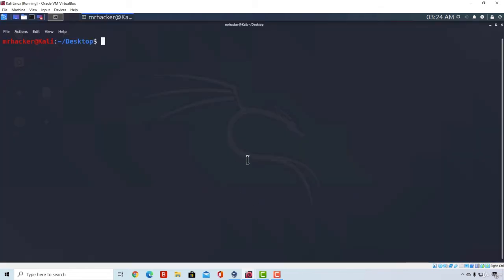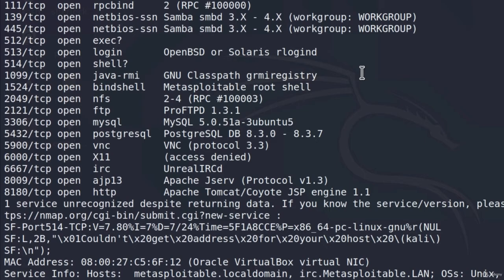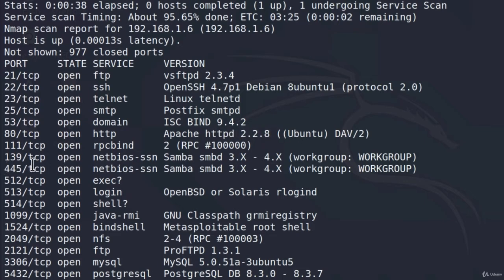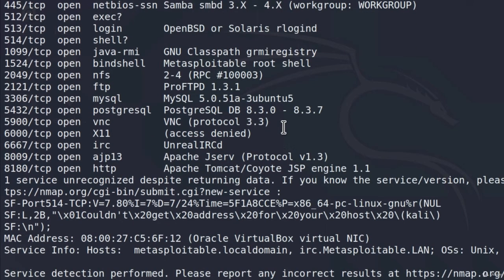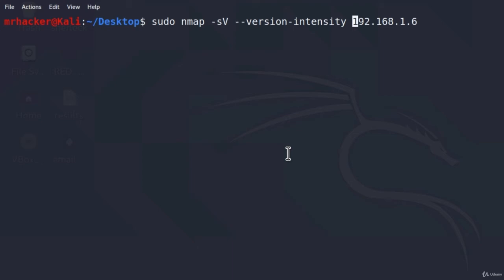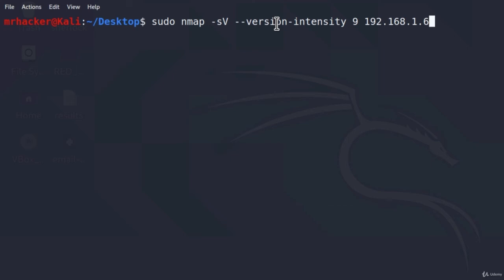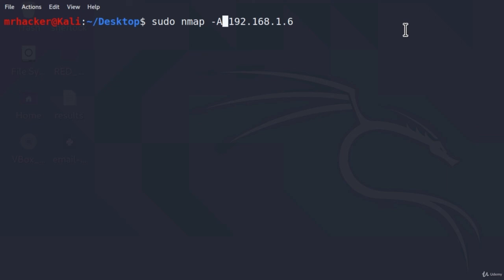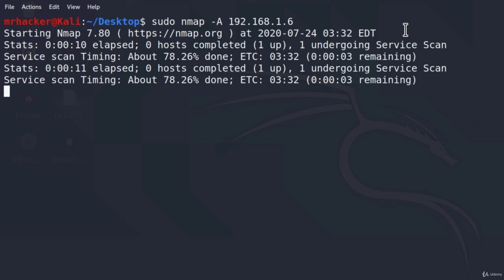8 Detecting Version Of Service Running On An Open Port